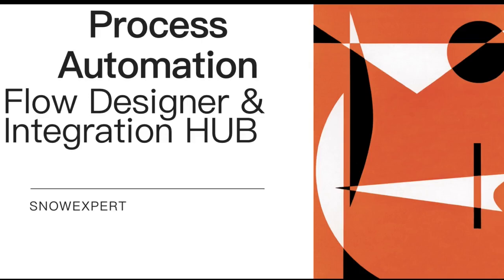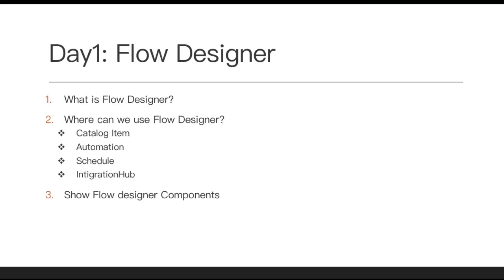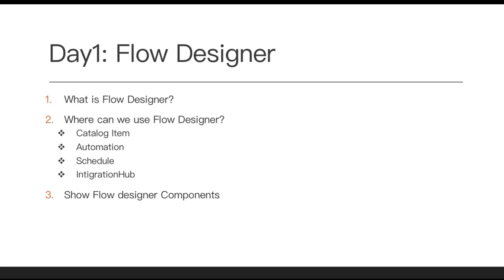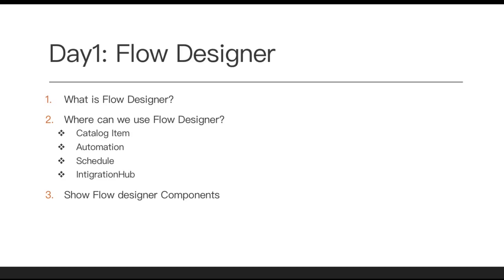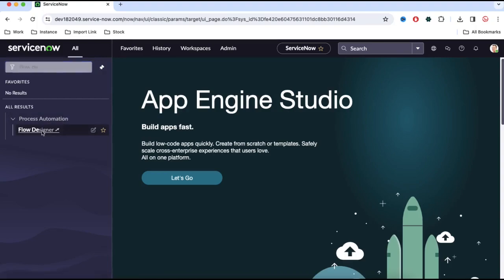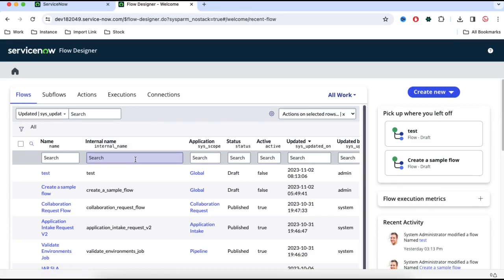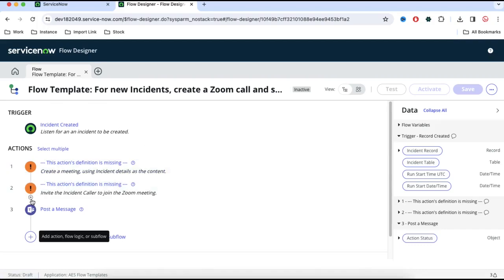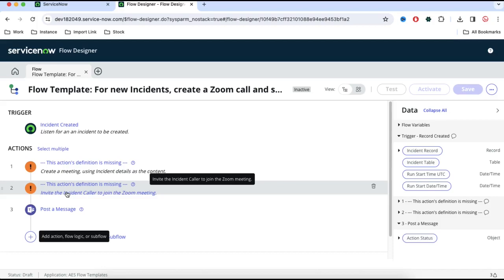D1 - What is Flow Designer - Flow Designer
In this video, we'll be discussing what Flow Designer is, what it can do, and how to use it in servenow.

Learning about Flow Designer is important if you want to be successful in servenow. This video will give you a basic understanding of Flow Designer, and how to use it to create and edit flows in servenow.